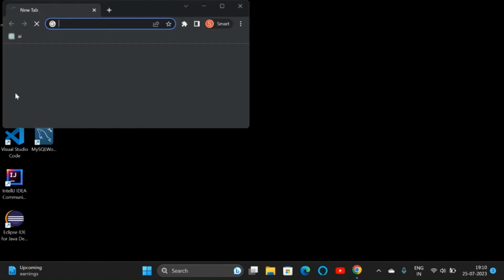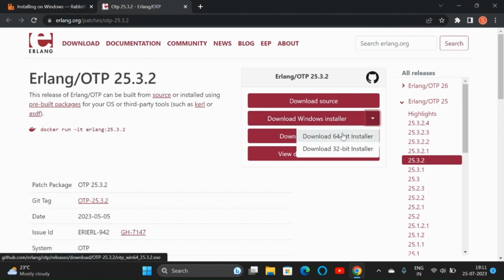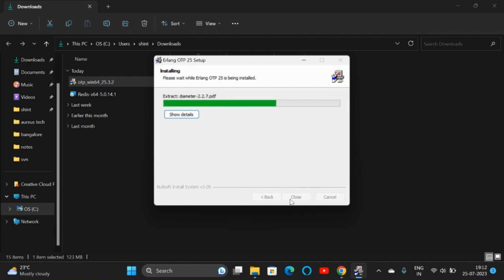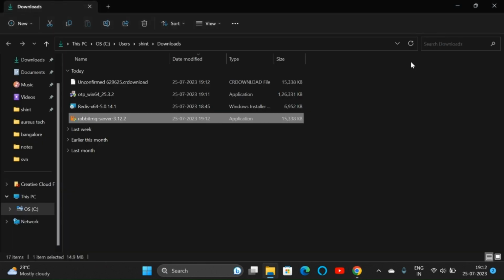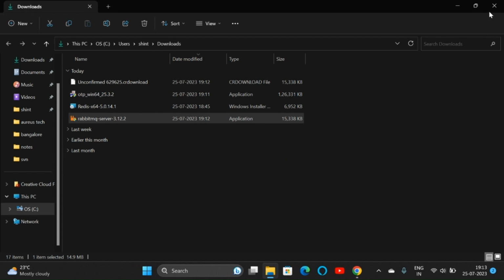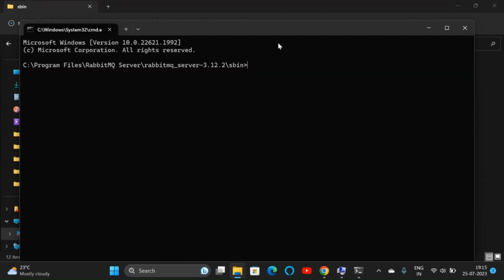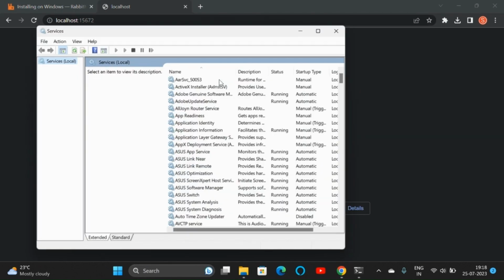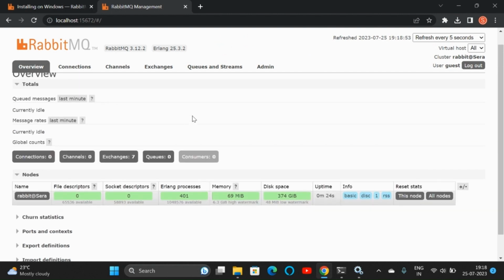download rabbitmq for windows | Erlang OTP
How to download rabbitmq in windows